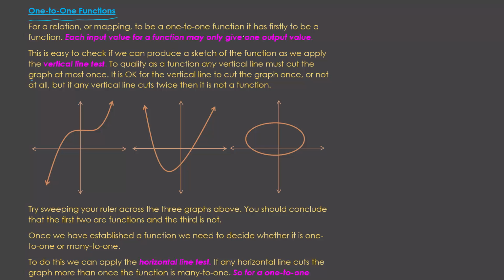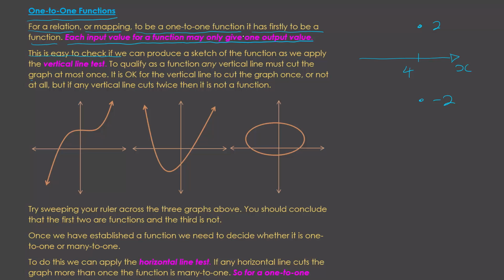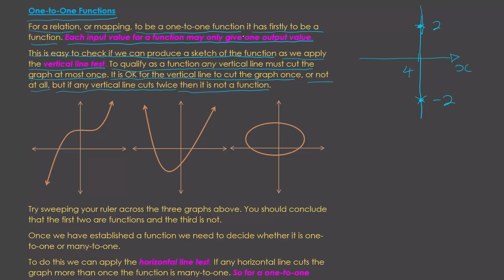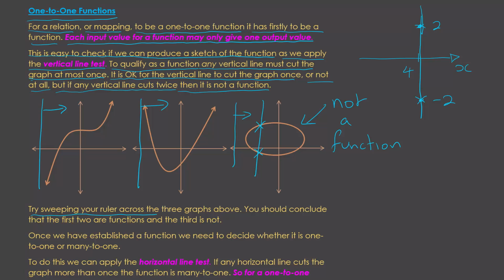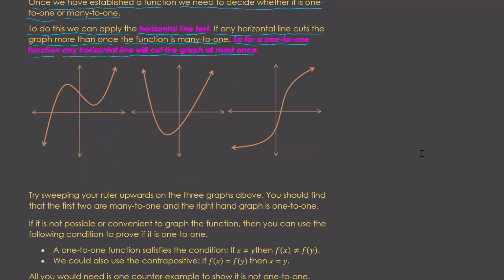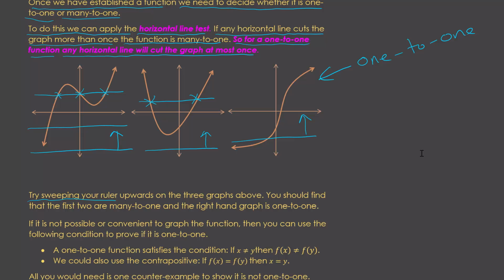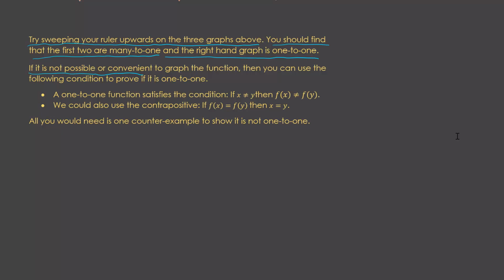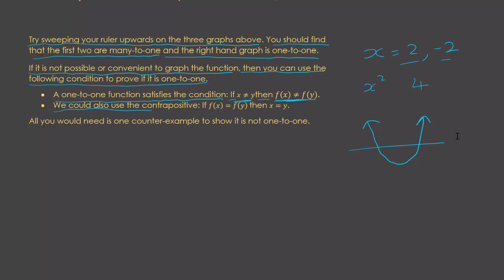Y12 Specialist Functions One to One Functions Intro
Introducing One to One Functions